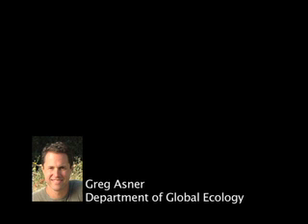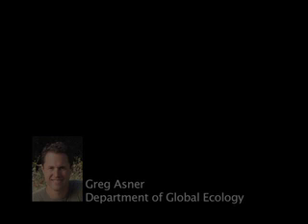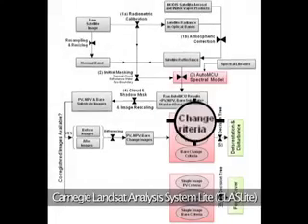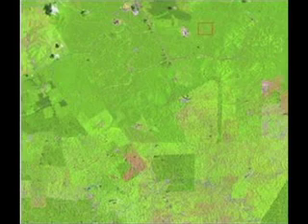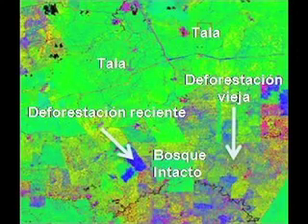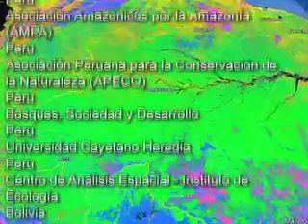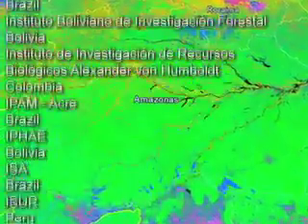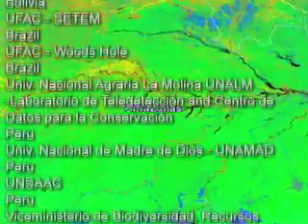Breakthrough in Monitoring Tropical Deforestation Announced in Copenhagen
New technology, developed by a team of scientists at Carnegies Department of Global Ecology, is revolutionizing forest monitoring by marrying free satellite imagery and powerful analytical methods in an easy-to-use, desktop software package called CLASlite. Thus far, 70 government, non-government, and academic organizations in five countries have adopted the technology, with more on the horizon. The team announced its new web site for CLASlite users at the Copenhagen climate meetings today.